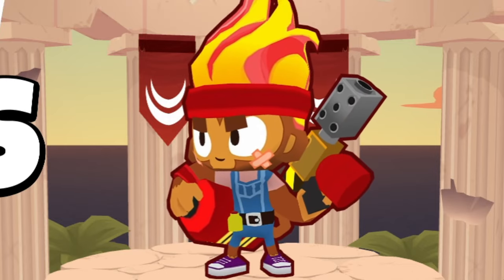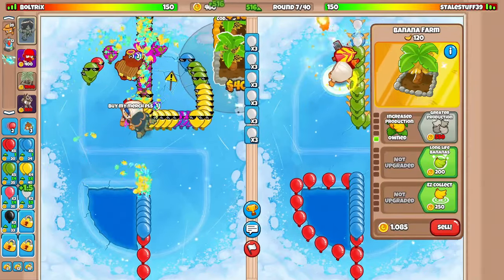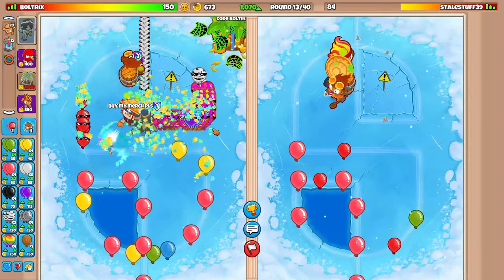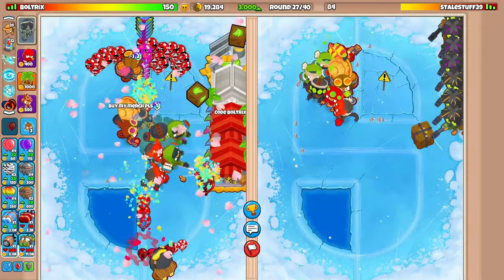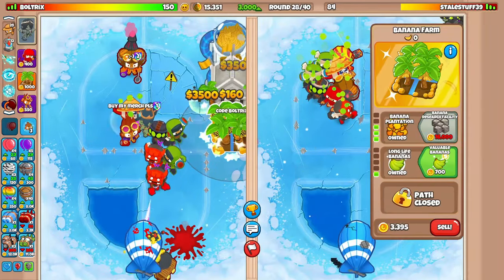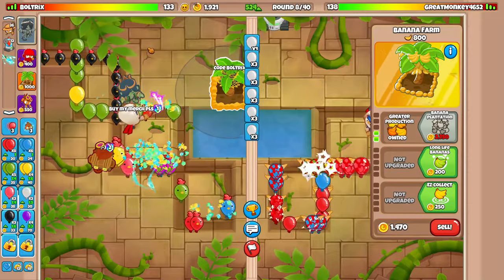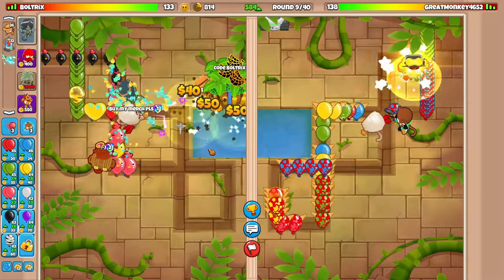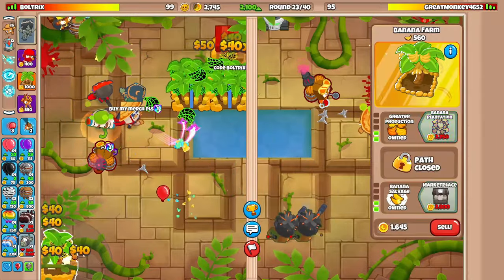The NEW BEST Strategy in Bloons TD Battles 2!